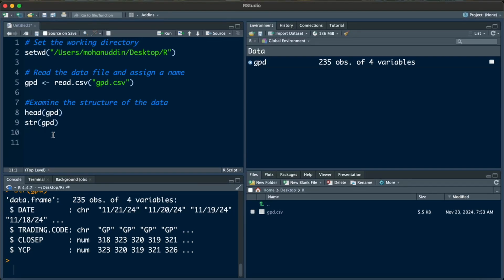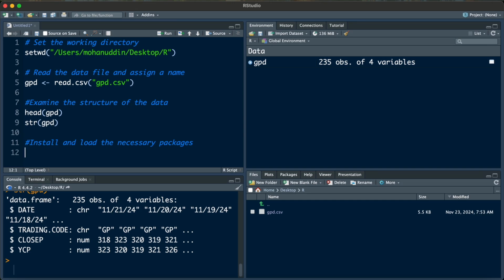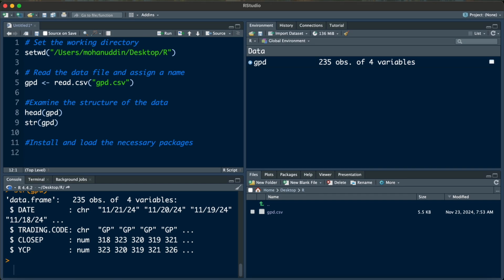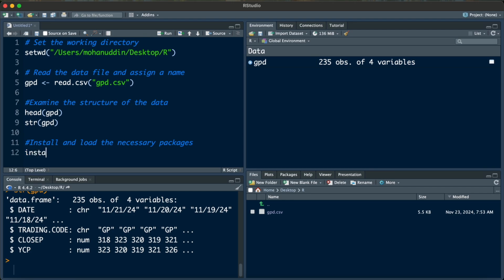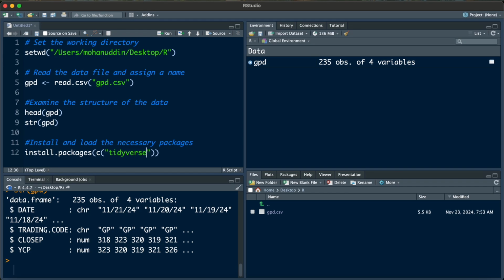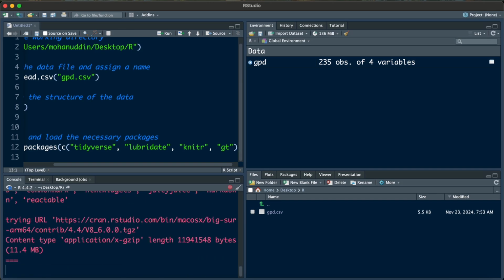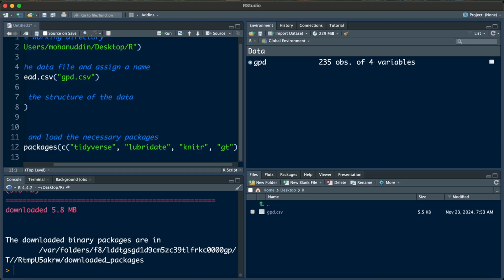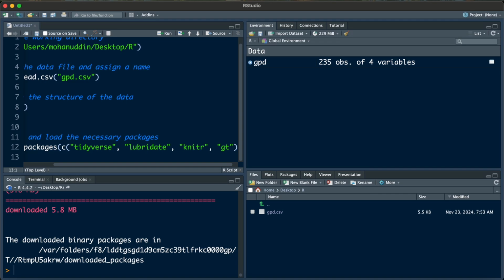Installing Multiple R Packages for Stock Return Analysis | tidyverse, lubridate, knitr, and gt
Welcome to the world of financial analytics!

In this video, learn how to install essential R packages for stock return analysis, including tidyverse for data manipulation, lubridate for handling date-time data, knitr for dynamic reporting, and gt for creating stunning tables. This tutorial is perfect for beginners looking to set up their R environment for financial analysis and reporting. Follow along to install and load these powerful packages in RStudio.